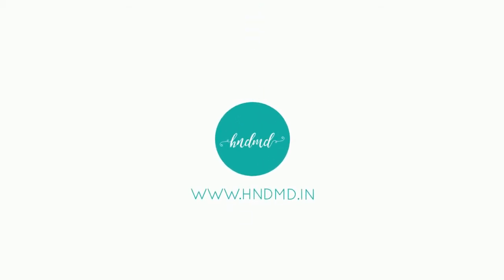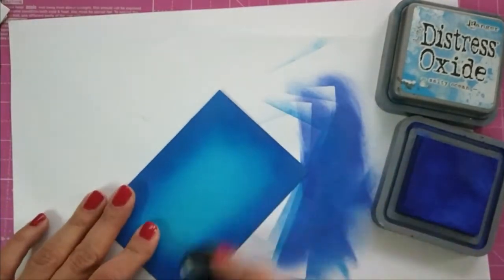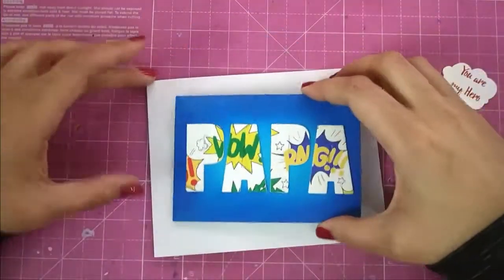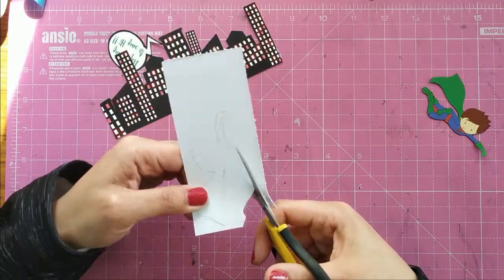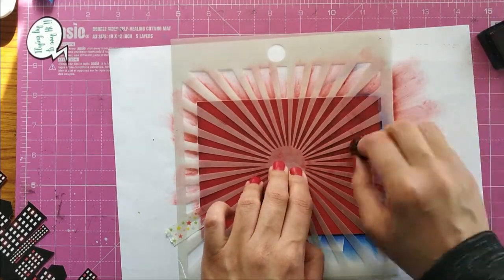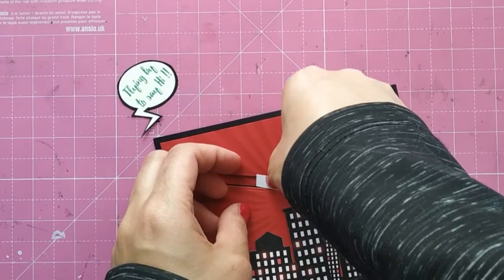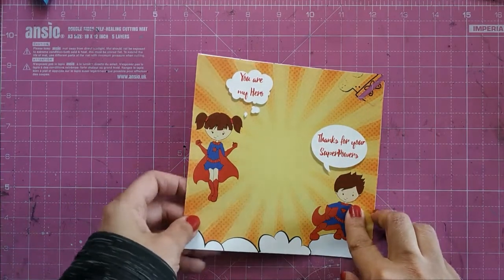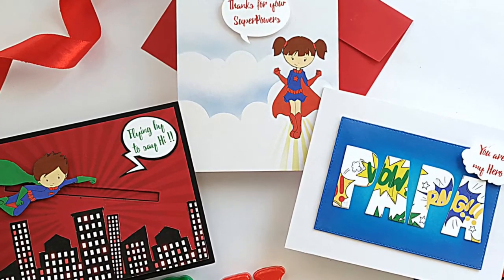3 quick and easy superhero cards - Card making Ideas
Hello everyone,,

Today we have Ishani sharing how she made these 3 superhero cards using CrafTangles pattern paper.

Thanks,
Team HNDMD